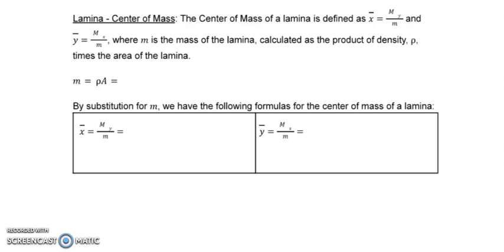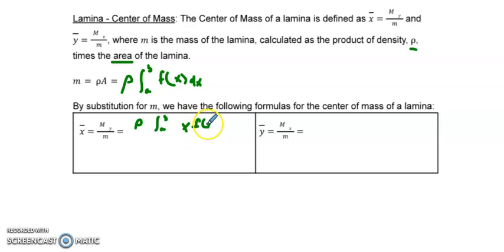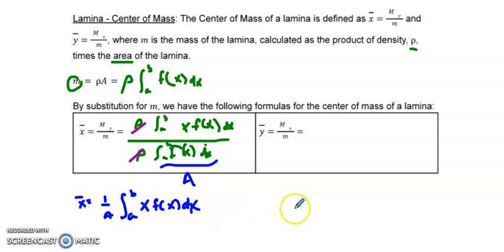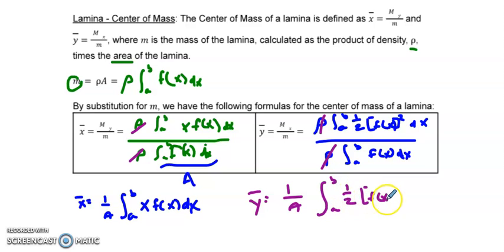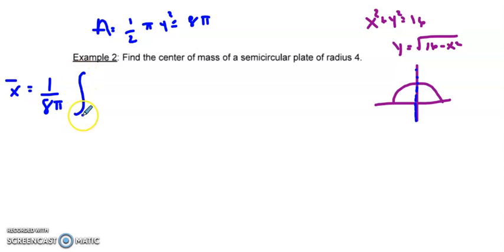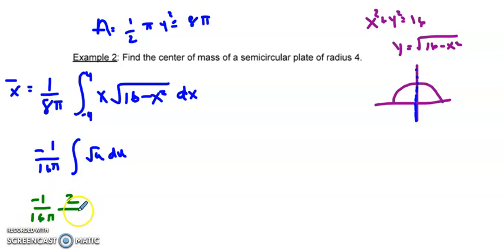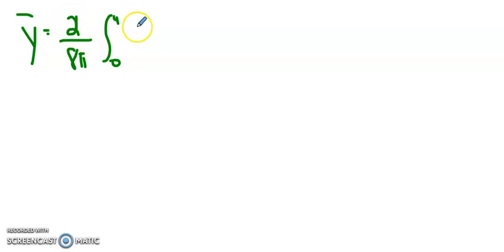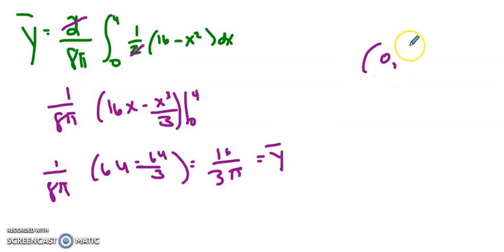Unit 6 (DE Only) Lamina - Center of Mass